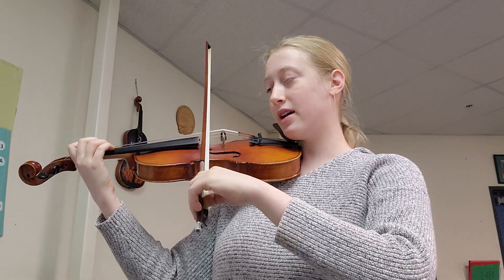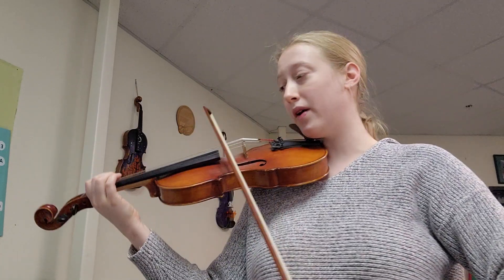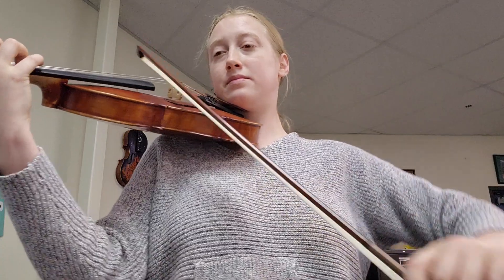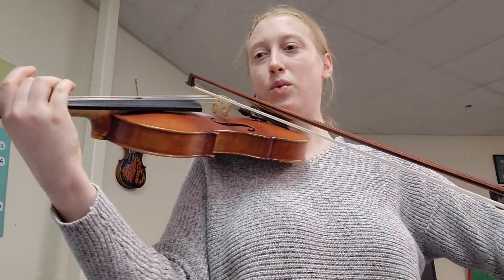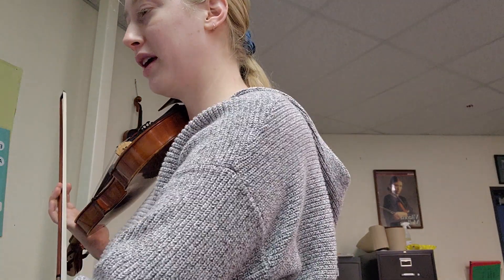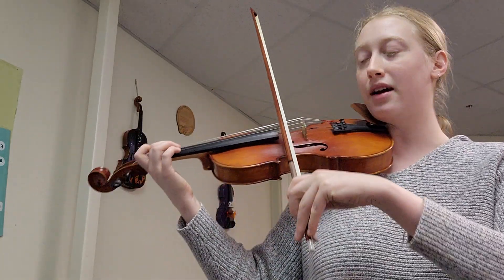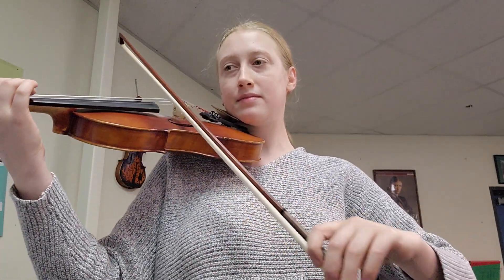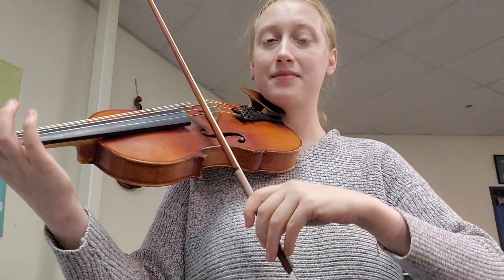Baile de Lila - Violin II solo